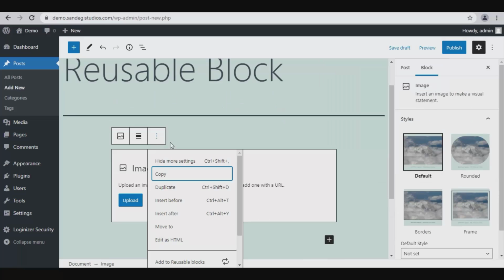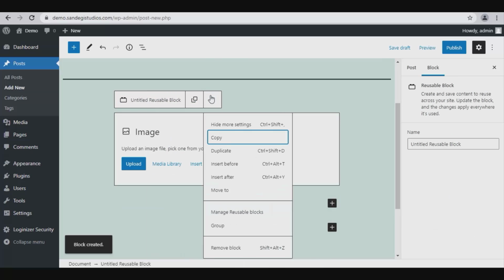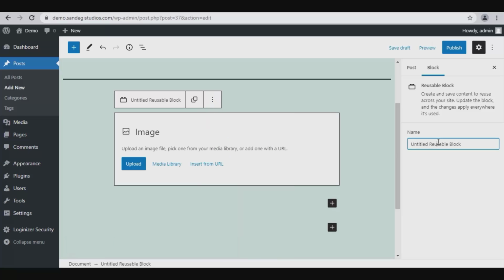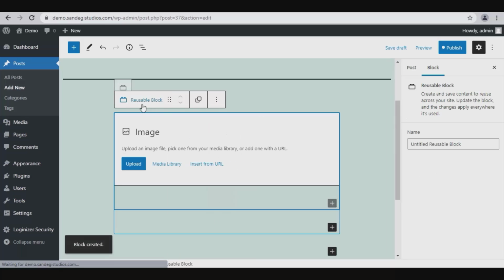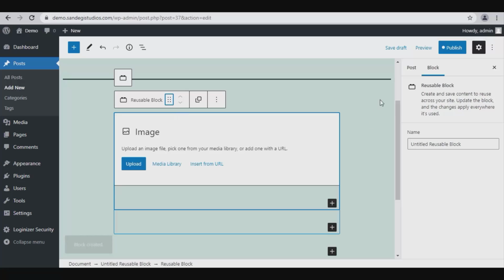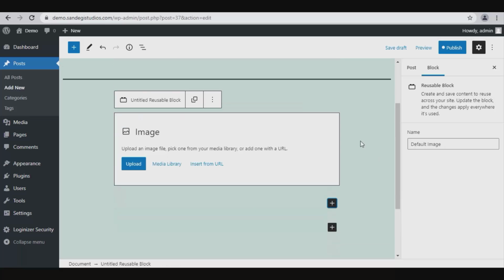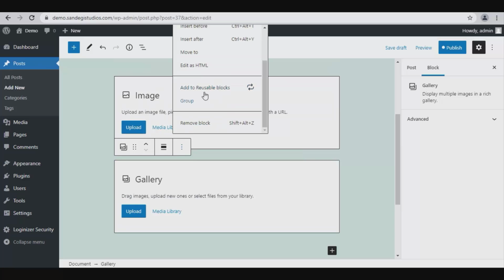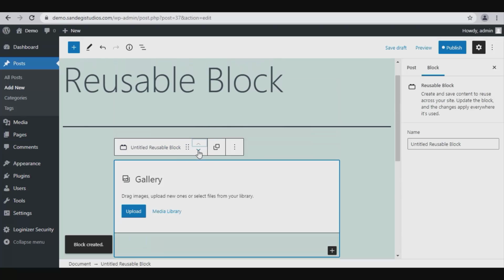How To Find WordPress Reusable Blocks (Step By Step Tutorial)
How To Find WordPress Reusable Blocks (Step By Step Tutorial). Get Instant Access To 31 Free WordPress Tutorial Videos Made For WordPress Beginners. Learn How To Install And Setup Your First WordPress Website.

Where are reusable Gutenberg blocks stored in WordPress?

Adding Reusable Block in Other Posts

On the post edit screen, click on the add new block button. Your reusable block is located under the 'Reusable' tab. You can also find it by typing its name in the search box. You can take your mouse over it to see a quick preview of the block.

Gutenberg Editor allows you to easily manage all your reusable blocks from one screen. To manage your blocks, click on the add block button and then locate the Reusables tab. You'll see a link to manage your reusable blocks page. Clicking on the link will bring you to block management page.

We hope you enjoyed the Tutorial On How To Find WordPress Reusable Blocks (Step By Step Tutorial) For WordPress Beginners.